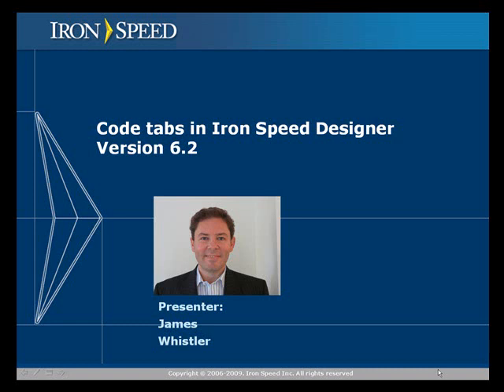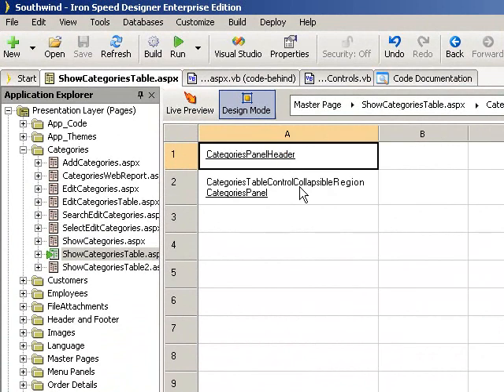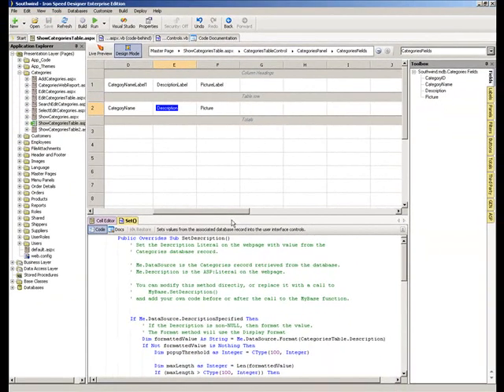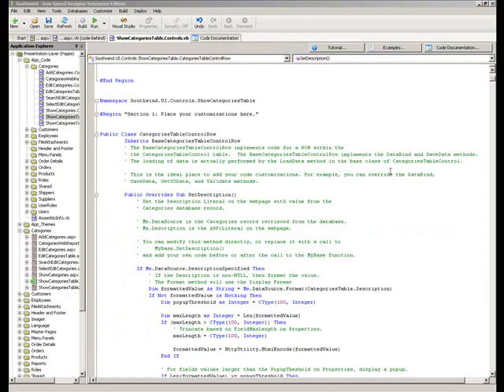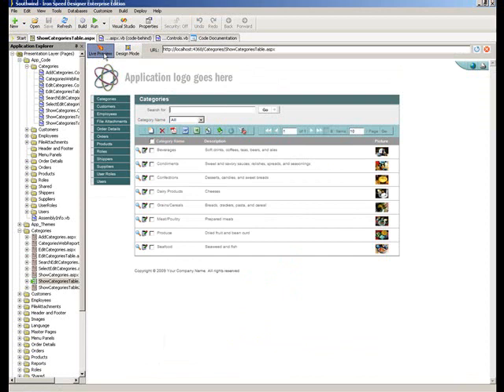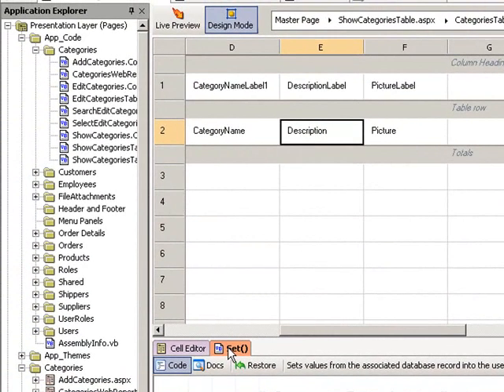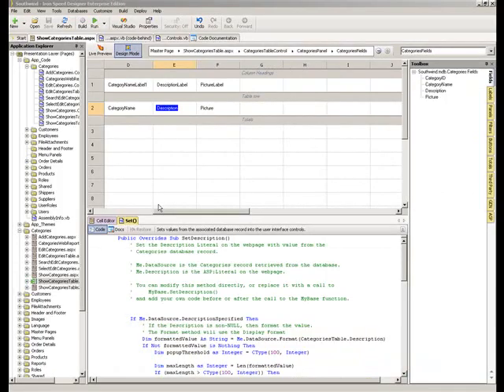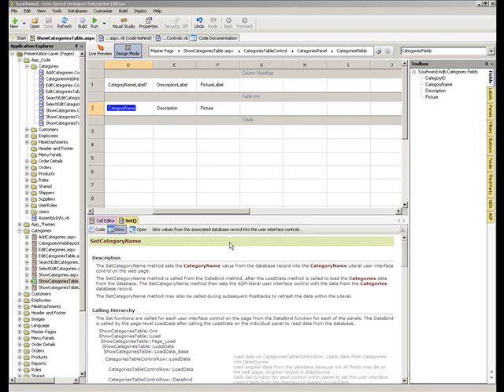Using Code Tabs to Customize Code - Iron Speed Designer V6.2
James Whistler of Acid Yellow demonstrates how to use the built-in code tabs in Iron Speed Designer to customize a generated application. Identify a control you want to modify in the Quick Layout Spreadsheet and watch as the relevant code methods are displayed.